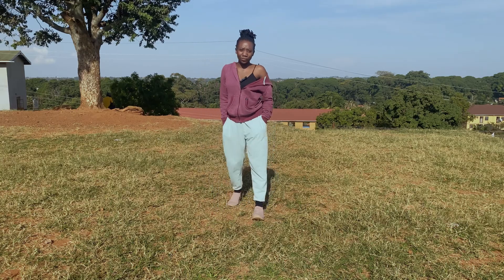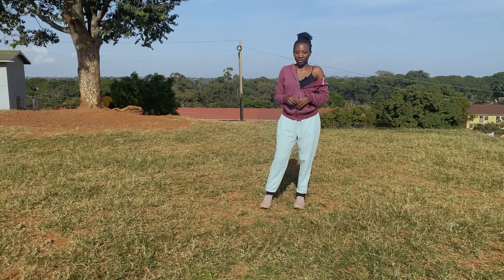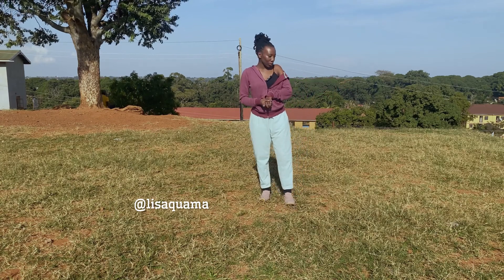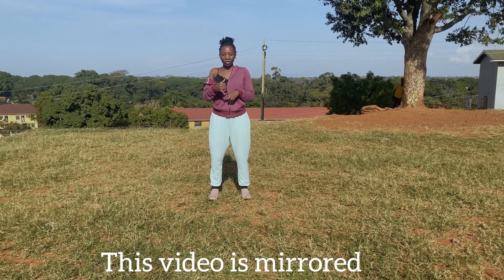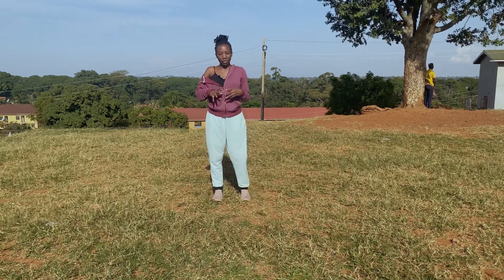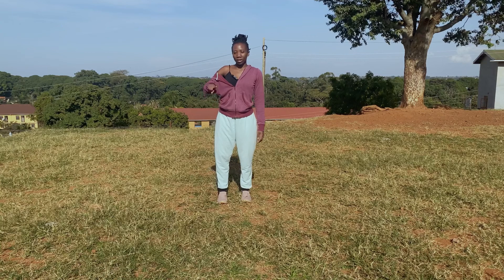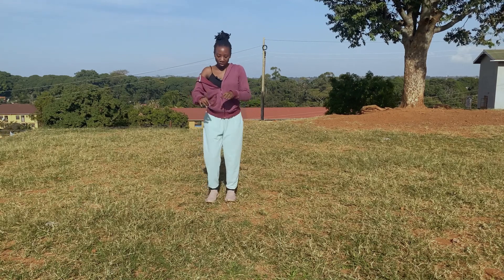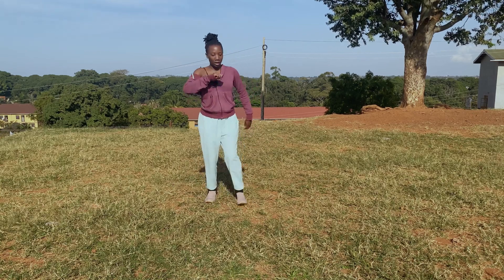Yemi Alade - Fake Friends (Iró Òre) EASY TIKTOK DANCE TUTORIAL (mirrored)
In this video am teaching the simplest way to dance to Yemi Alade’s Fake Friends (Iró Òre) have fun with me

 ✨ Basemera ✨